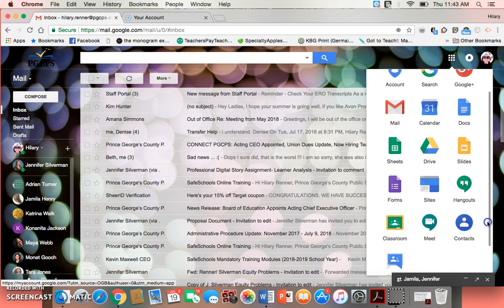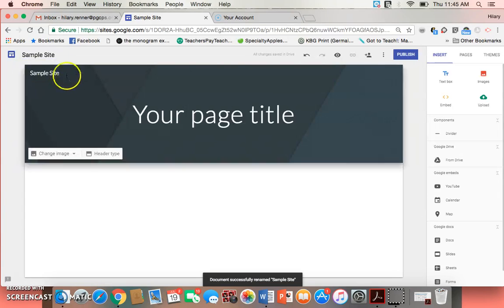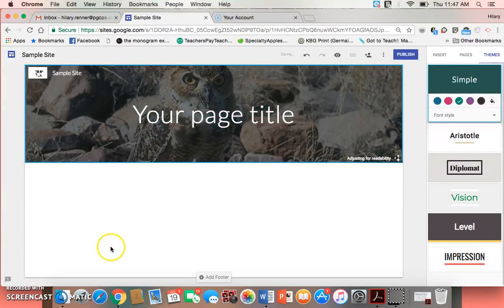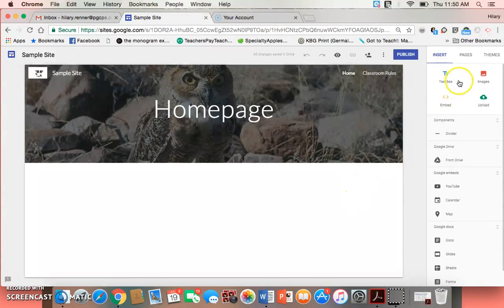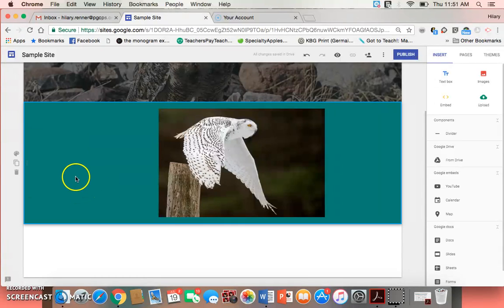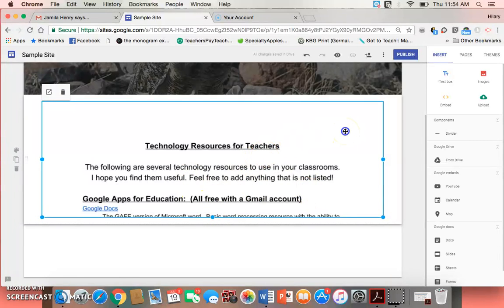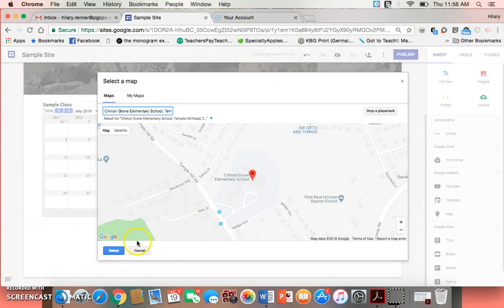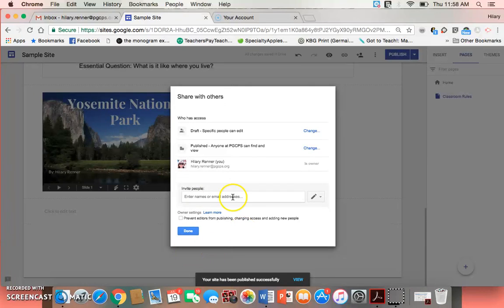Google Sites Tutorial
this is a tutorial on the features of Google Sites (new version)